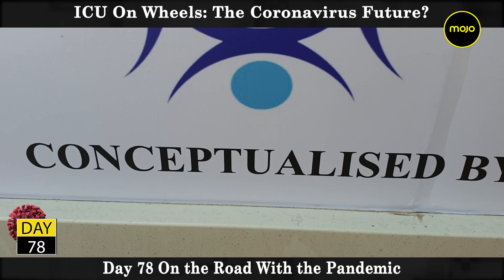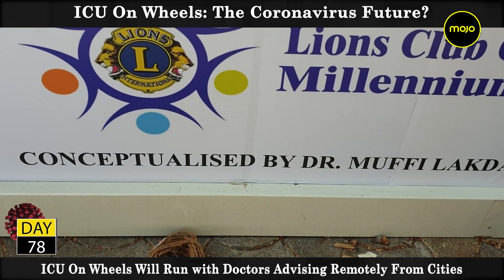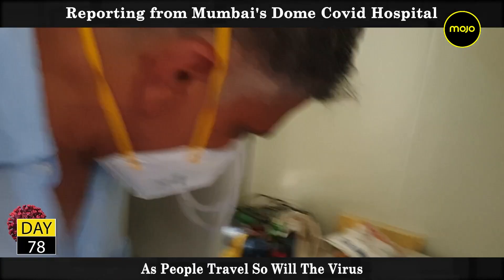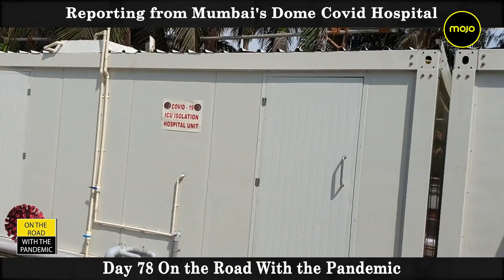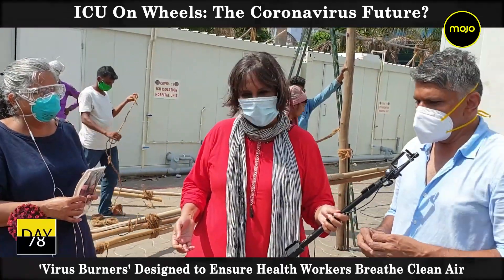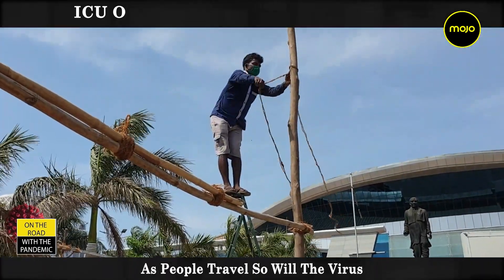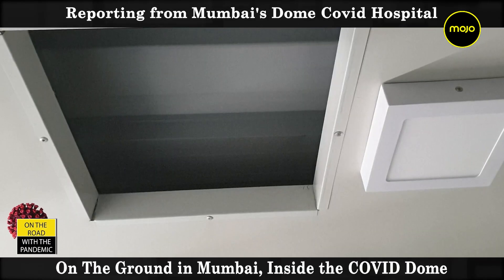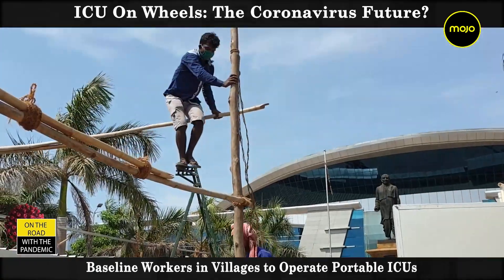Are Portable ICU Container On Wheels The Future? One Doctor in Mumbai Thinks So.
At Mumbai's NSCI COVID Dome, Dr Muffazal Lakdawala is working on building 10 Portable ICU Containers. These can be moved at the back of a truck to any interior part of India where a baseline nurse can operate them with an expert monitoring it remotely if needed. Fitted with Virus Burners that ensure that the air inhaled by nurses and patients alike is clean and does not necessarily require a full PPE, Dr Lakdwala believes, this is the future. Because as people travel, so will the virus.